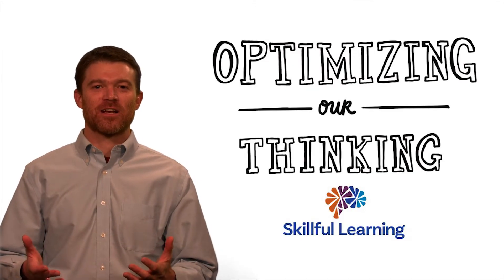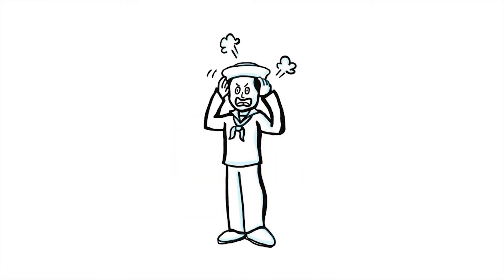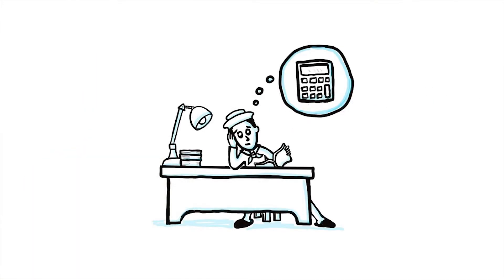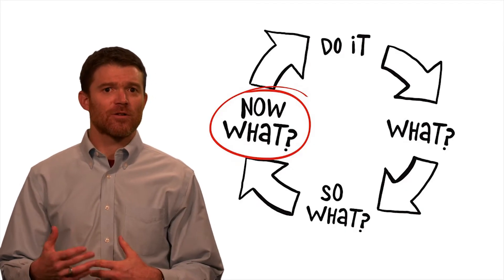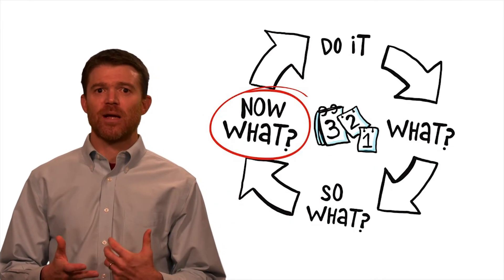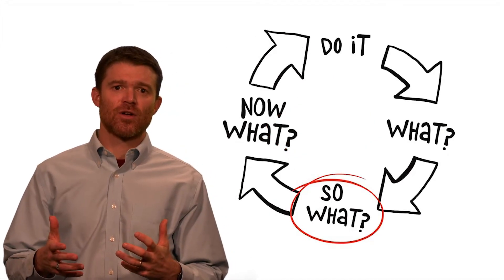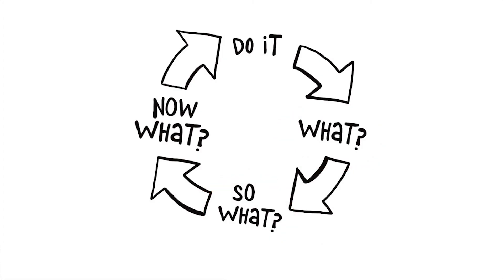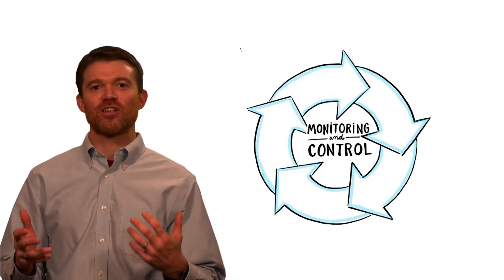5 - Optimizing Our Thinking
Metacognitive Monitoring and Control. This video explains metacognive monitoring and controlling control actions during learning learning experiences. It is operationalized through Kolb’s experiential learning cycle, summarized as the four steps: What? - So what? - Now what? - Do it! Monitoring and control activities are aimed at more effectively and efficiently navigating learning experiences, for deepening learning and becoming more skillful learners.

This video is based in part on research supported by the National Science Foundation under Grant Nos. 1433757 and 1433645.

Any opinions, findings, and conclusions or recommendations expressed in this material are those of the authors and do not necessarily reflect the views of the National Science Foundation.